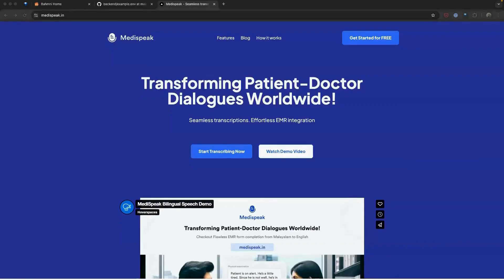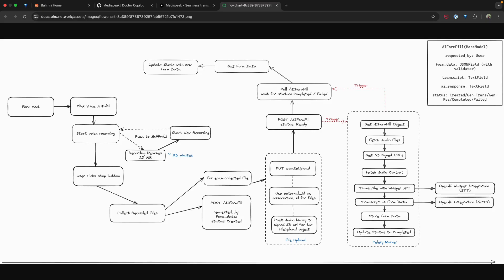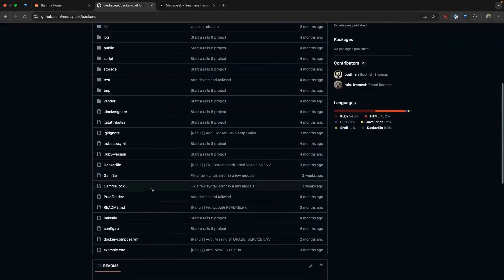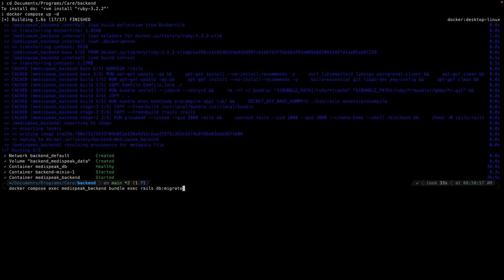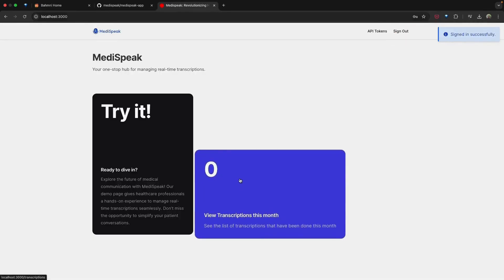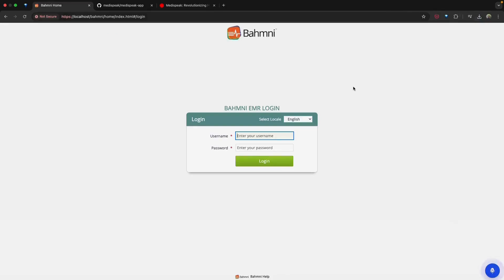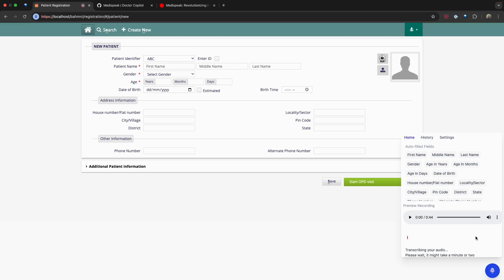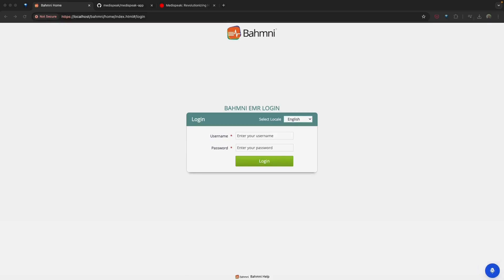Bahmni - Medispeak Integration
Discover how Medispeak integrates seamlessly with the Bahmni EMR, enabling voice-assisted form filling through advanced speech recognition. By transforming healthcare provider interactions with patients into structured data, Medispeak enhances the user experience by making form-filling faster, more accurate, and more accessible.